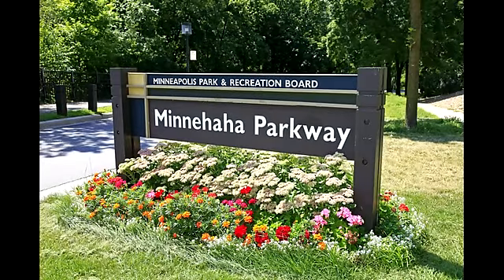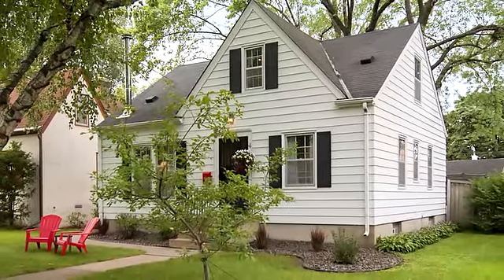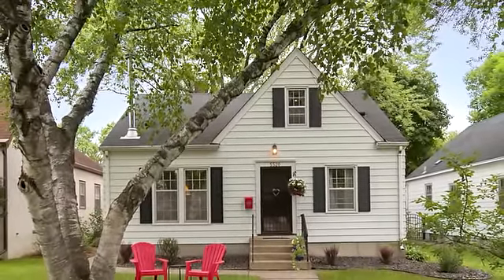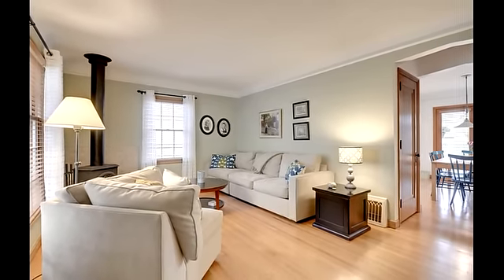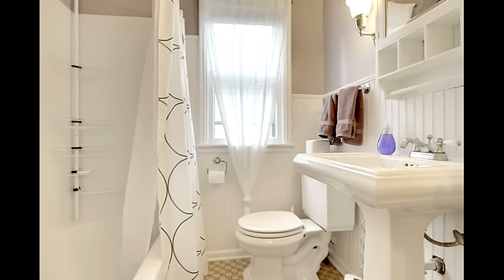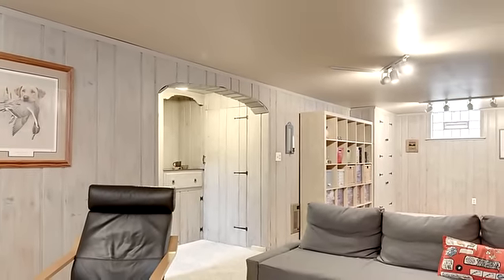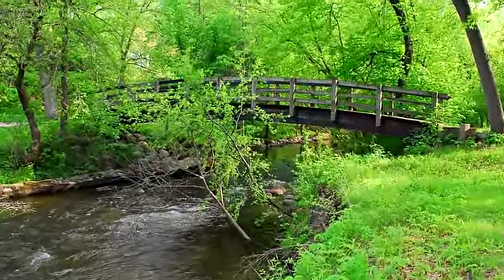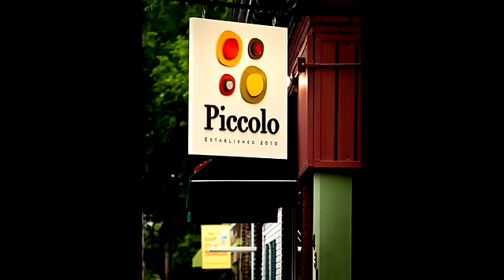Minneapolis Realtor Steve Jecha Takes You On The Grand Tour of 5520 Harriet Avenue South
Get your home showcased on SJtv.info today!

OPEN HOUSES - Saturday, August 29th - 12-2pm; Sunday August 30th 12-2pm

Here's a wonderful 3 BR/1BA American Modern home located in the Windom neighborhood of Southwest Minneapolis.

You want the best that Minneapolis has to offer? This home has it with easy access to great restaurants, grocery stores, and schools.

Steve Jecha is a Minnesota licensed Realtor with Remax Results.